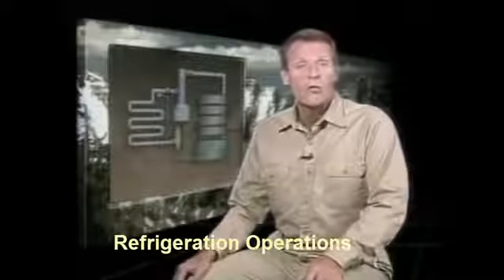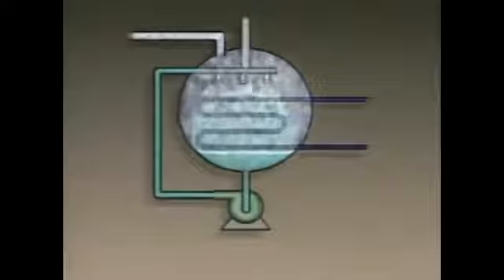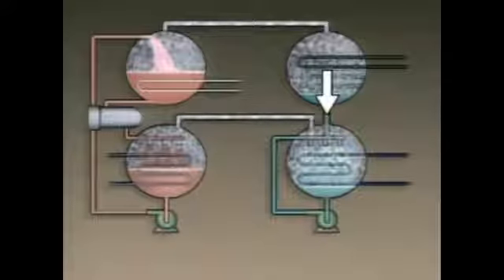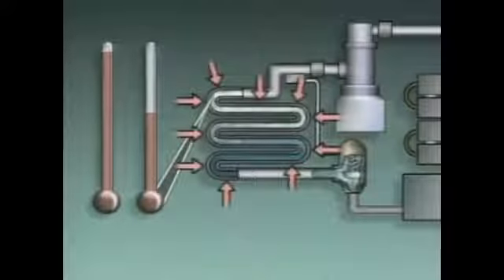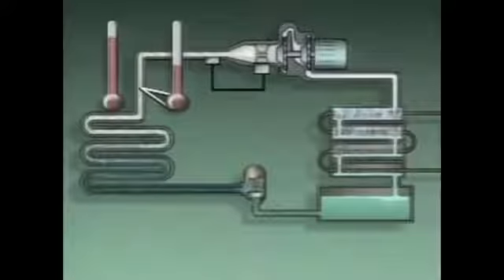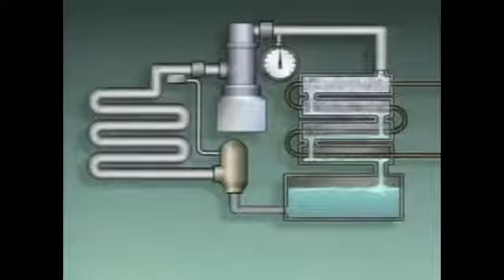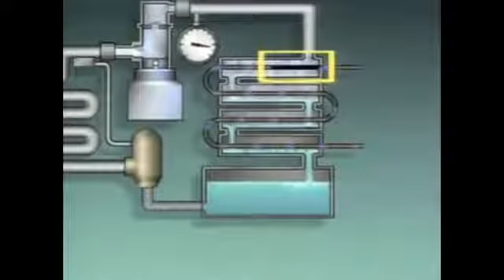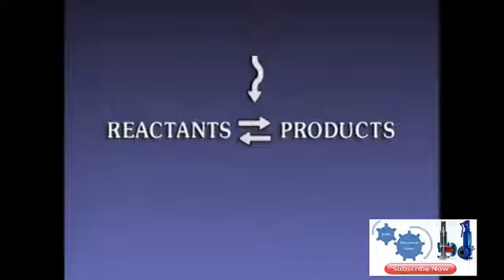Refrigeration Operations part 3-3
Refrigeration Operations